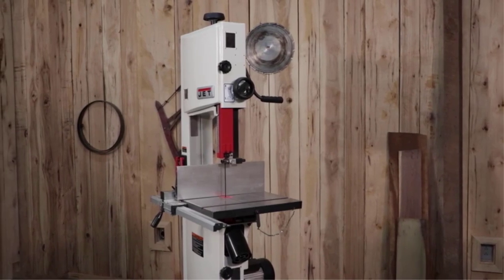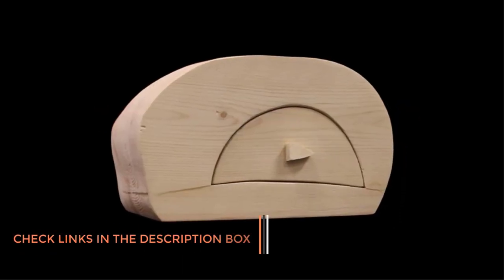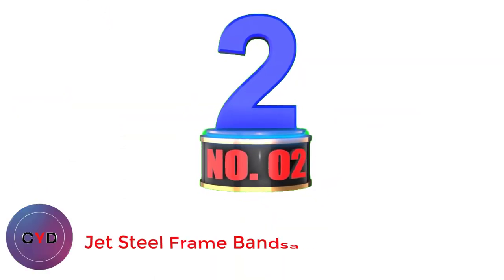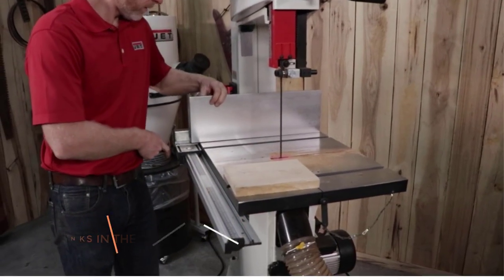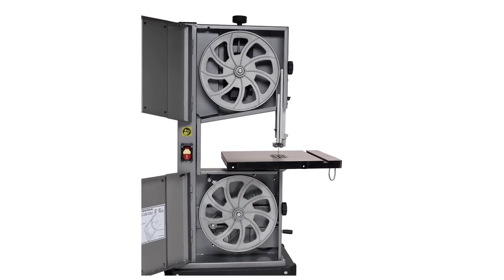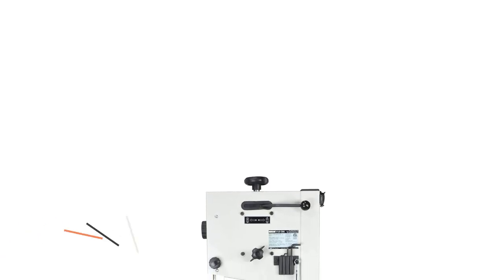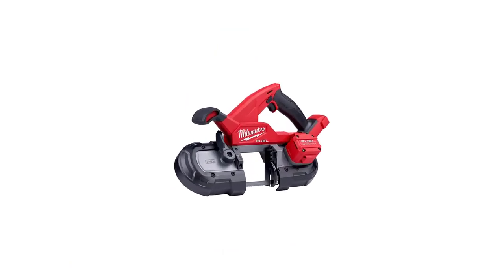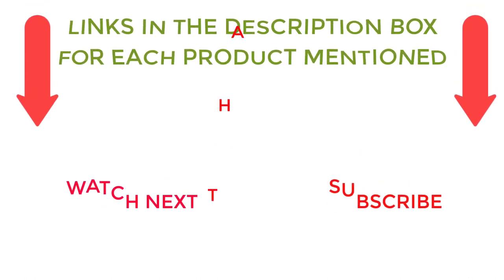Best Band Saws For The Money 2022|Top 5 Best Band Saws Reviews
Looking for the best band saw for your money? Look no further! In this video, we'll share with you our top five best band saw recommendations.

Whether you're a woodworker or an artist, a band saw is a must-have tool. In this video, we'll recommend the best band saws for different budgets and styles of work. We've included reviews and product specs for each band saw so you can make the best decision for your needs!

📌Product Link 📌